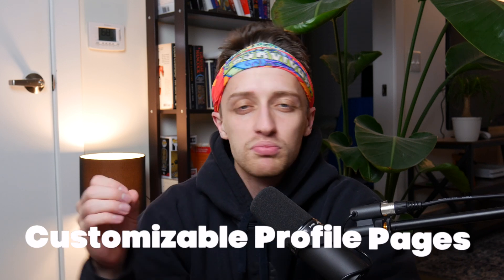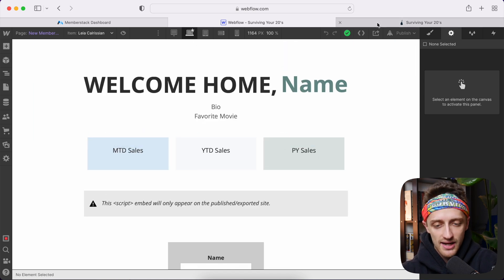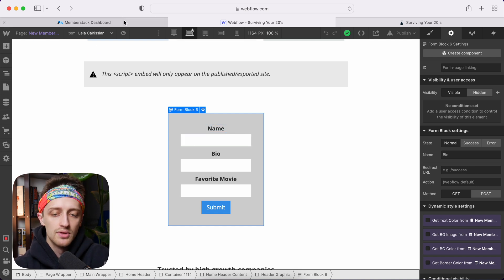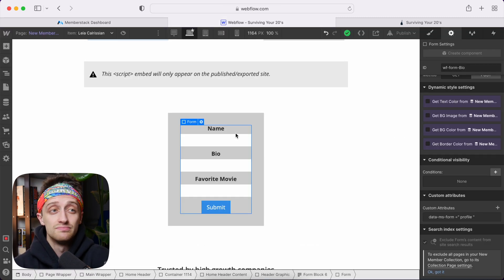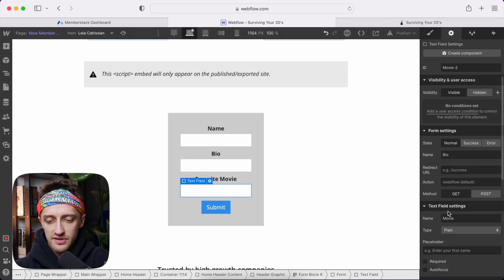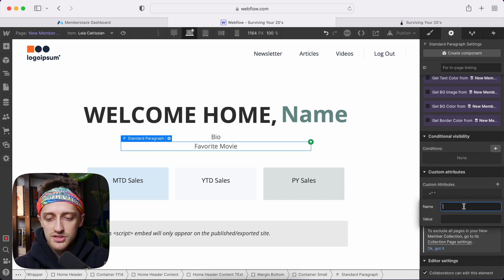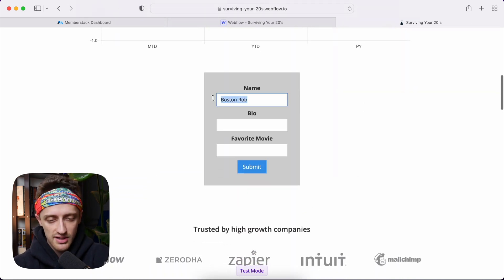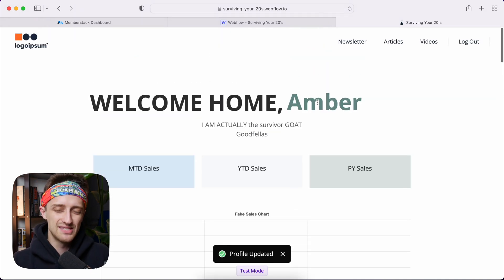The FASTEST Way To Build Customizable Profiles In Webflow (Memberstack 2.0)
Today I am going to show you the easiest way to build customizable profiles for your membership sites inside of Webflow! This way your users can personalize their profiles inside of Webflow and update custom fields like Name, Bio, Location, etc.

One of the most common requests I receive is how to create customizable profile pages in our Webflow membership sites. Memberstack 2.0 has created a very simple way to update profile fields from right inside your Webflow site. Memberstack 2.0 is one of the most popular ways to build a membership site inside of Webflow. Their software allows us to gate our content, build free or paid membership plans, and embed signup and login forms seamlessly into our Webflow accounts with little to no code. They are awesome!

In this video I will show you how to create customizable fields inside of MemberStack. I will then show you how to build a fully integrated form that you can use to update your profile settings. Finally, we will link our profile's dashboard page to our new custom fields to show our profile updating in real time!

Resources -

Timestamps -
0:00 👋 INTRO & Prep
1:16 🔨 Step #1 Create Custom Fields
1:55 📜 Step #2: Build Account Settings Form
4:41 🔗 Step #3 Link Custom Fields
5:47 🧪 Test!!!
7:34 ✌️ CONCLUSION